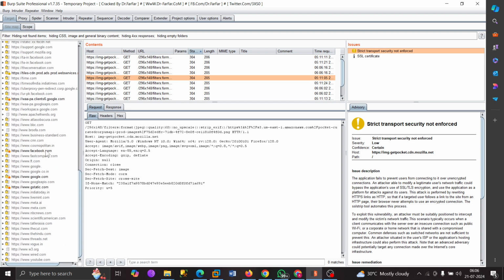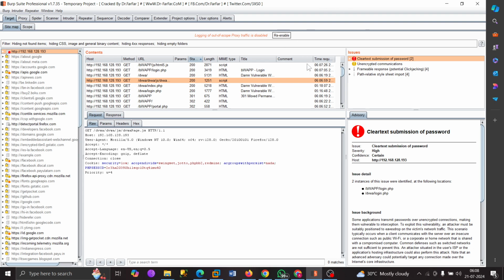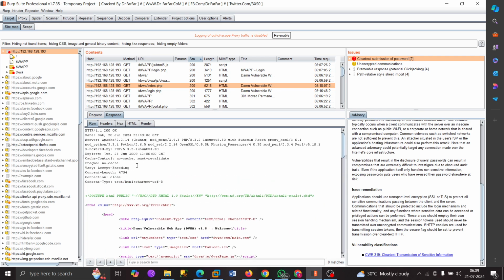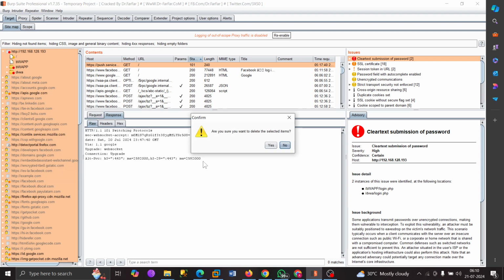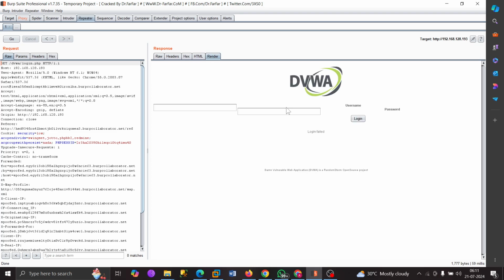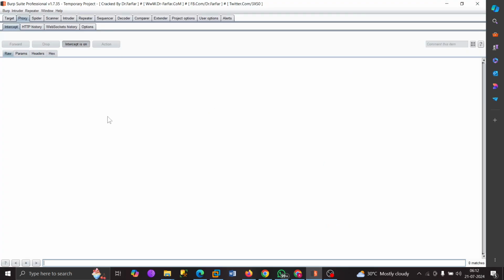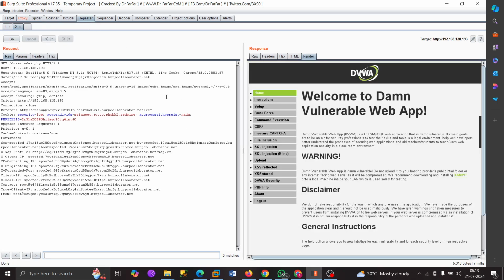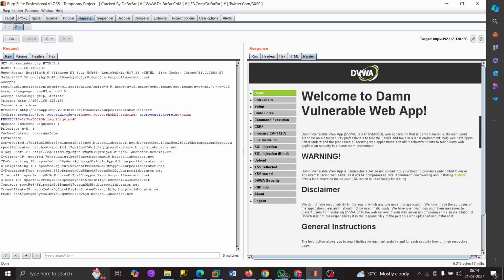Bug Bounty Program Day 20 || How to use Burpsuite Repeater || RayofHope || Pen Testing || OWASP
Bug Bounty Program Day 20 || How to use Burpsuite Repeater || RayofHope || Penetration Testing || OWASP || Ethical Hacking || VAPT || Website Penetration Testing || WAPT

Rayofhope

In this video, We will cover Burpsuite Repeater and do some practical stuff that will help in our ethical hacking and bug bounty series.